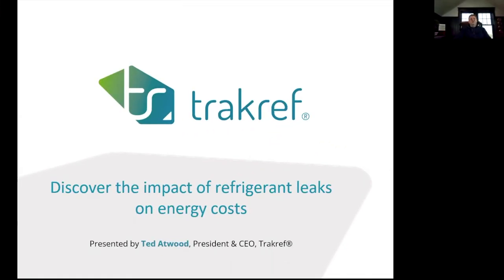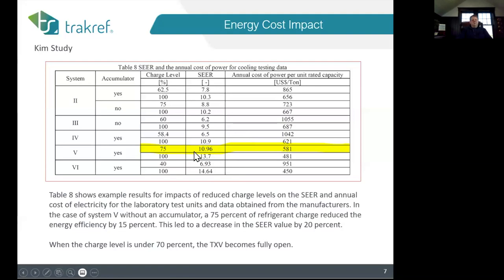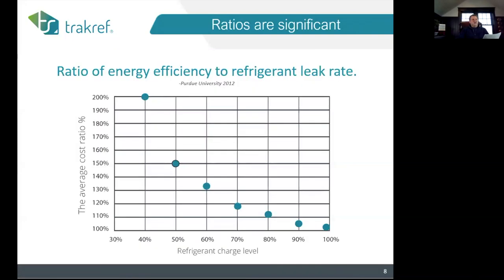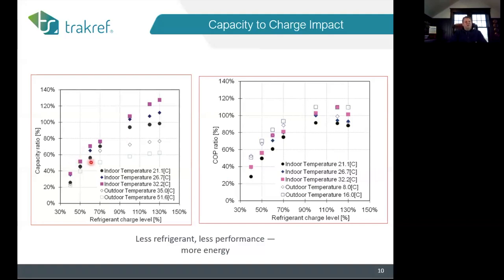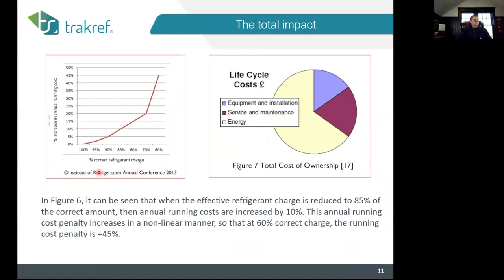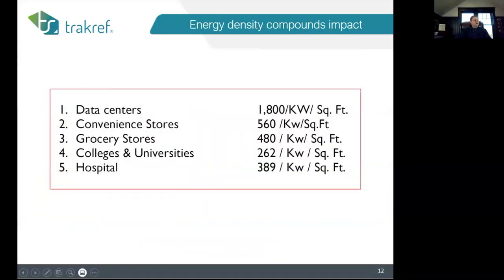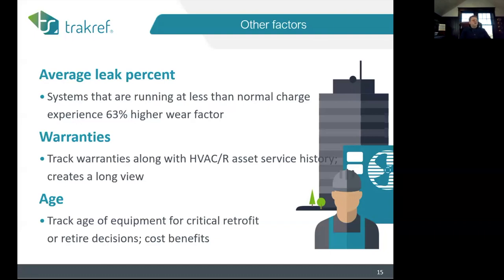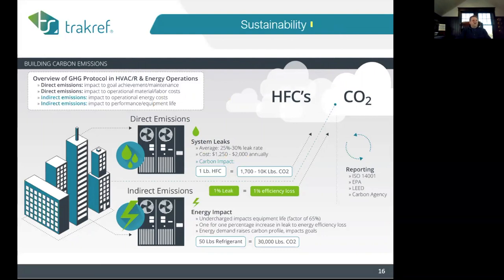Discover the Impact of Refrigerant Leaks on Energy - Refrigerant Geek Academy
Our refrigerant geeks hosted this LIVE Compliance Open Mic on the impact of refrigerant leaks on energy. Here's a broad overview of how better refrigerant management can improve energy efficiency. We go LIVE every-other Tuesday on the Refrigerant Geek Academy.